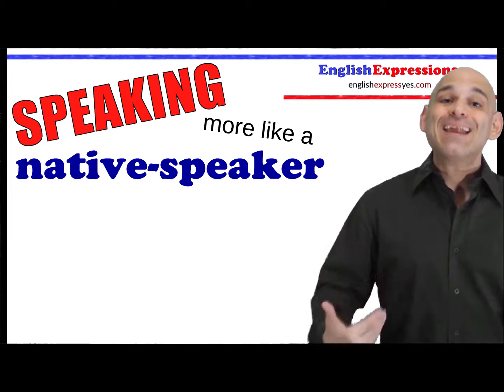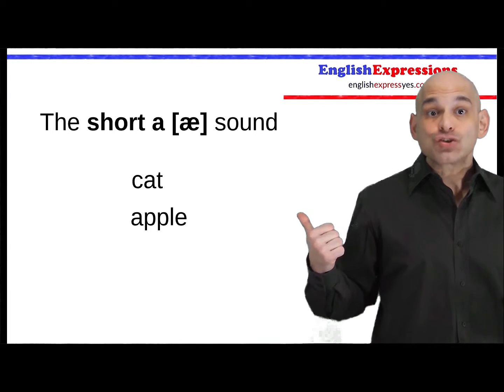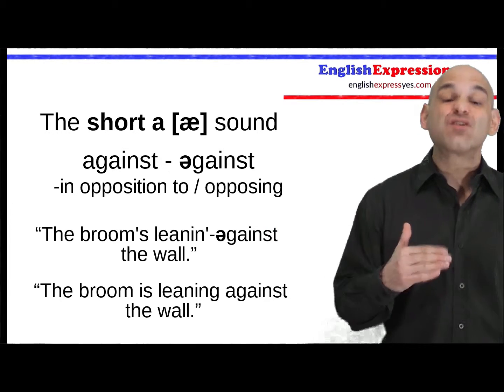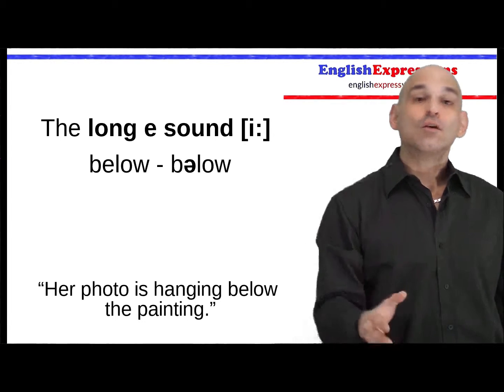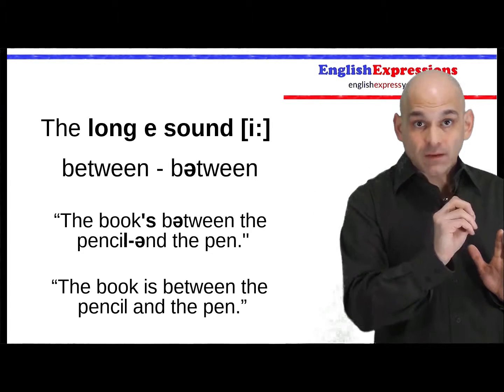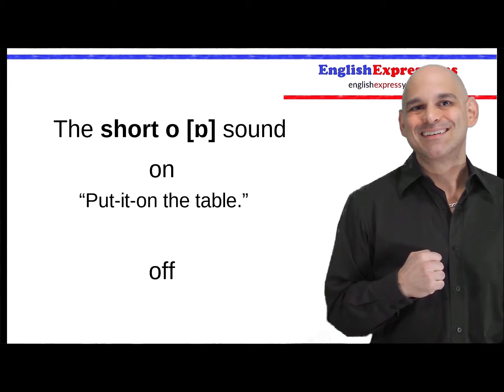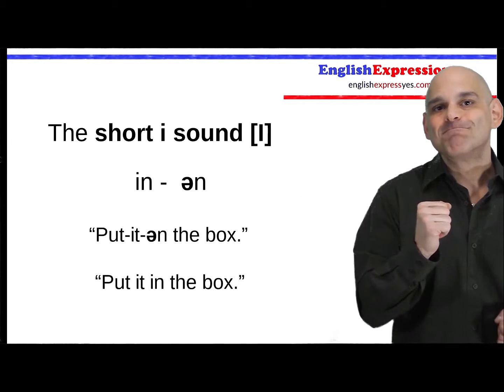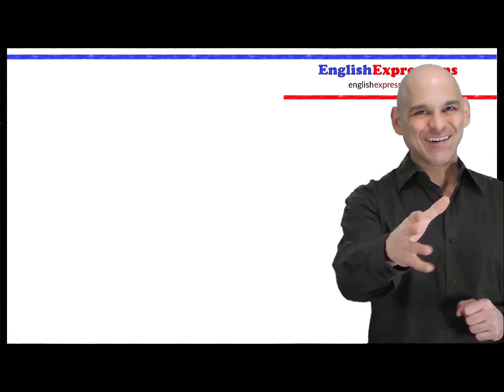Native English Speaking: Pronouncing Prepositions